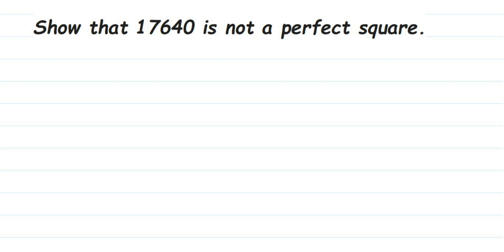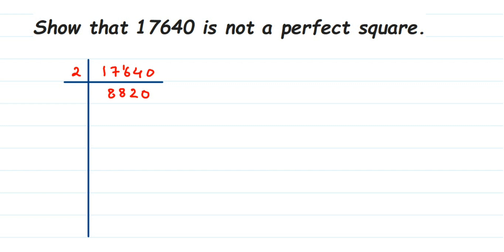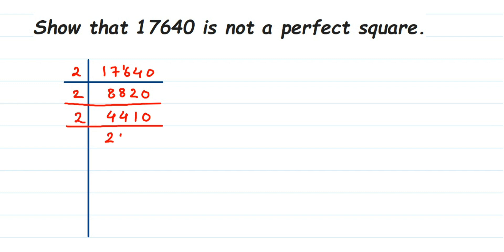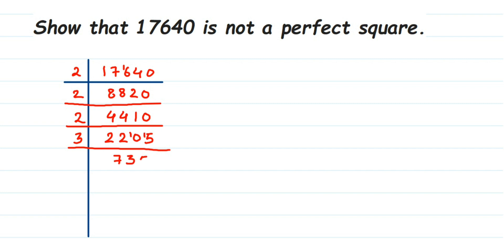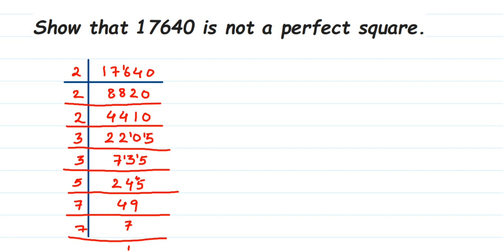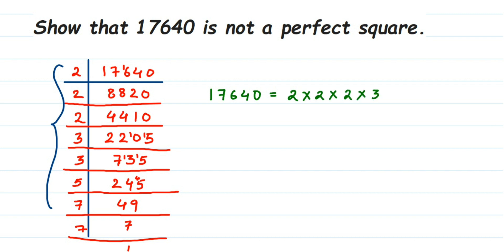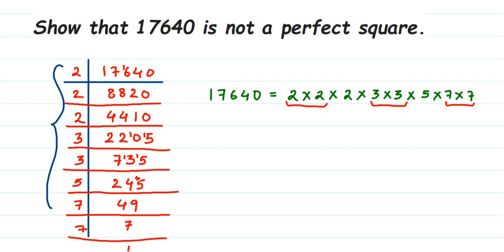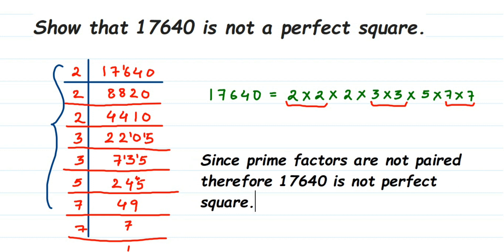Show that 17640 is not a perfect square. class 8 maths square and square root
Show that 17640 is not a perfect square.